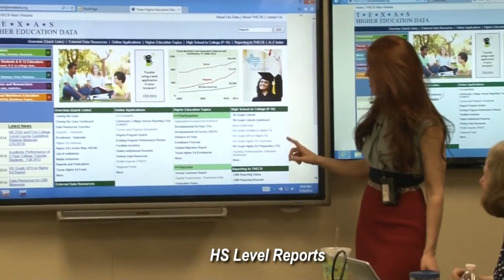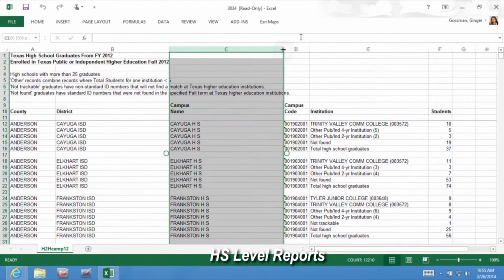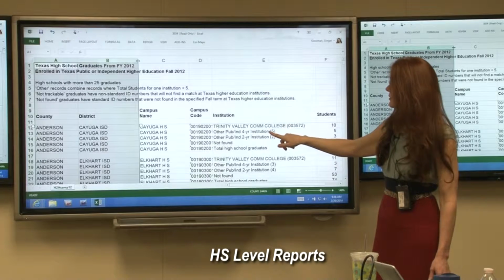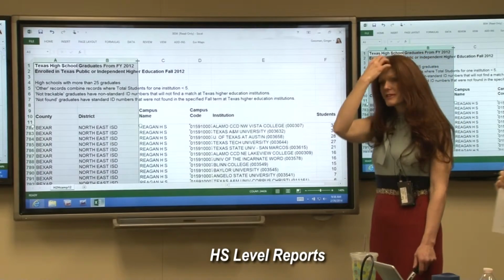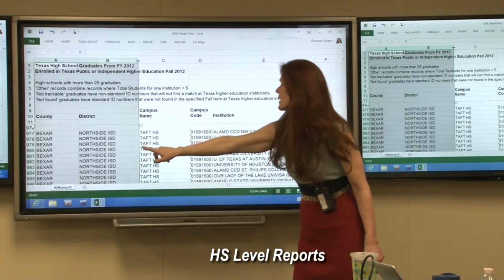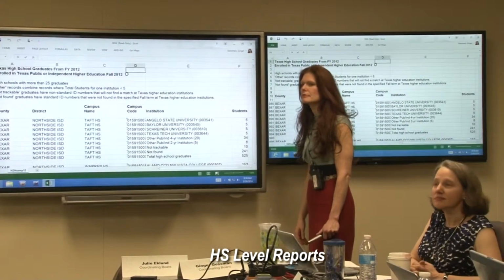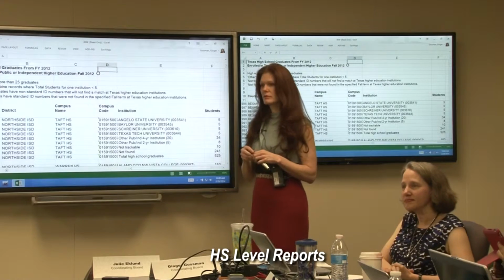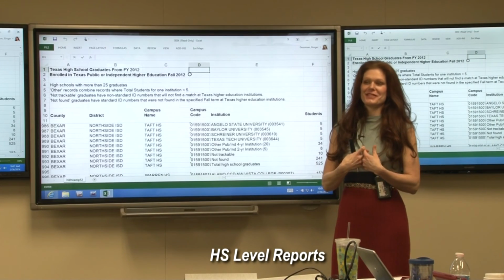2014 Data Fellows 1.17 HS Level Reports